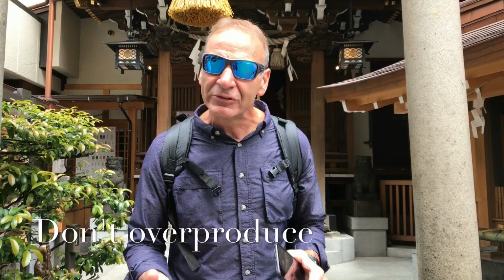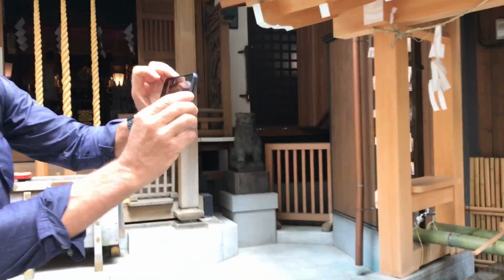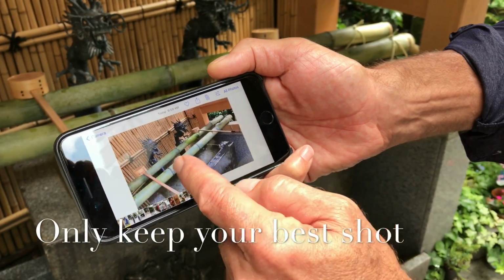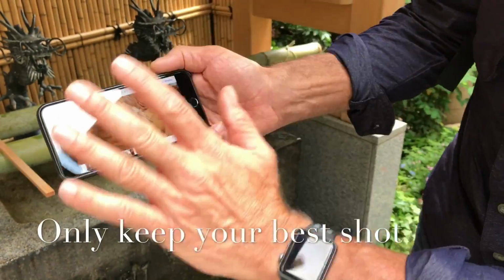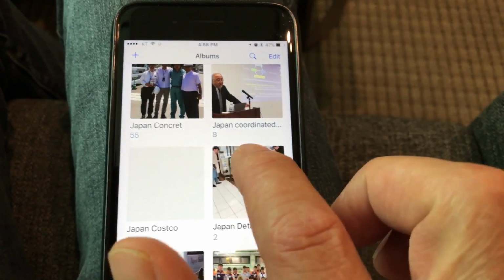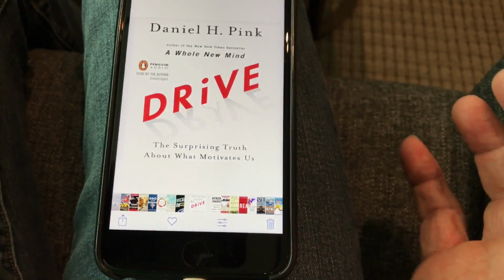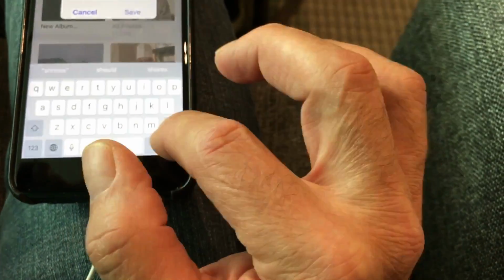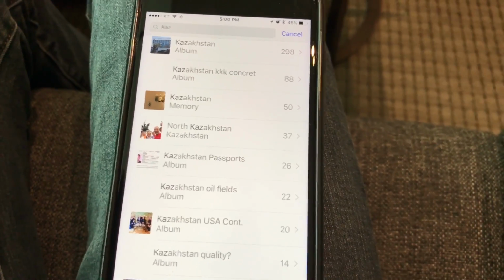Japan | How I manage my photos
Paul Akers discusses how he manages all the photos he takes on his trip.  First trick is don't overproduce!  Second key is one piece flow!

Paul Akers is an entrepreneur, business owner, author, speaker, & Lean maniac. He has written several books on Lean and he travels the world to educate & speak about Lean principles, Lean manufacturing and Lean Health. Paul has a weekly podcast called The American Innovator where he shares about Lean & his travel adventures. For more information on Paul Akers and Lean, visit his

He is the founder and president of FastCap, based in Ferndale, WA. FastCap is an international product development company founded in 1997 with over 2000 distributors worldwide.  At its core, FastCap is a Lean company, determined to continuously improve everything, everyday.  FastCap's products reflect the idea that everything can be improved and the best ideas come from the shop floor.

For more information on FastCap, visit FastCap's or Blog For Spanish videos, visit our FastCap Spanish YouTube Channel.

To sign up to receive news regarding FastCap, 2 Second Lean, and/or The American Innovator podcast, go to this